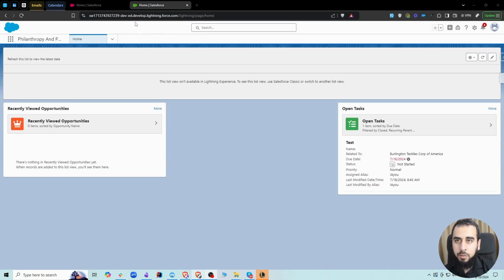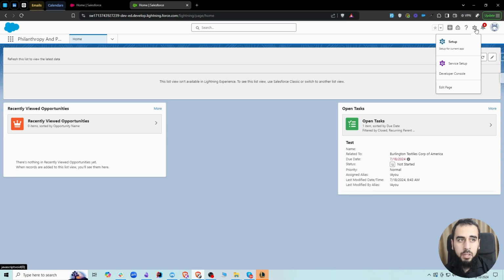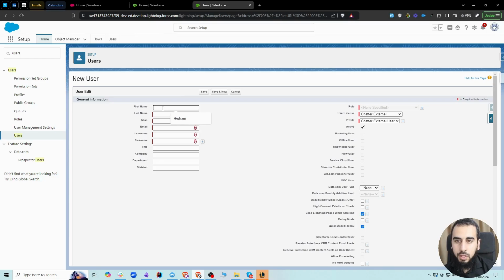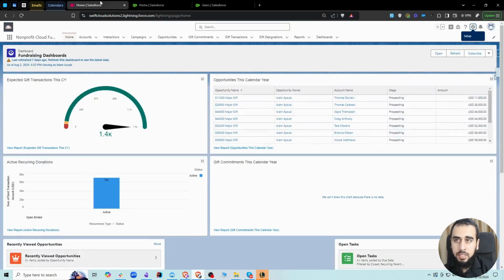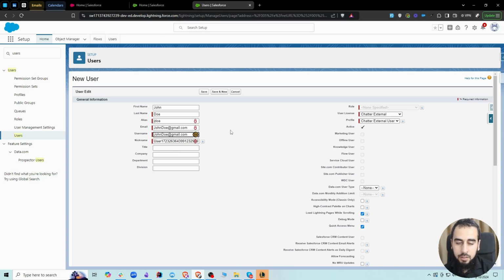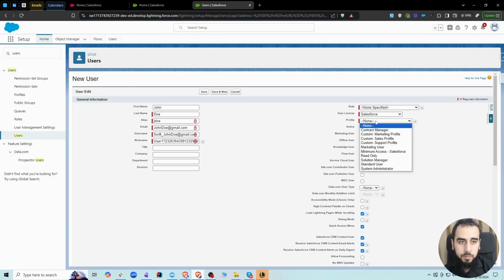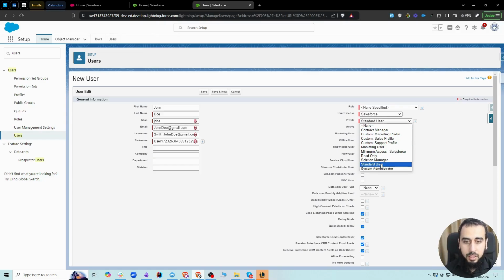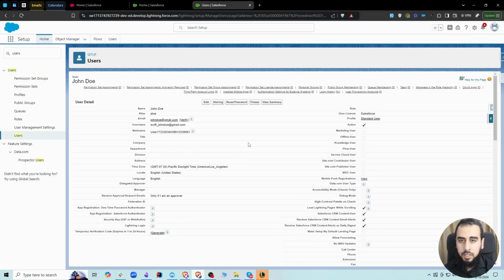30 Invite Users - Salesforce Nonprofit Cloud Fundraising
Salesforce Nonprofit Cloud Fundraising Implementation Guide

Learning Nonprofit Cloud?

Are you new to Salesforce Nonprofit Cloud Fundraising?

I also publish content about Salesforce Flows